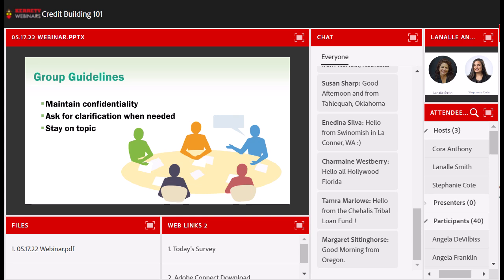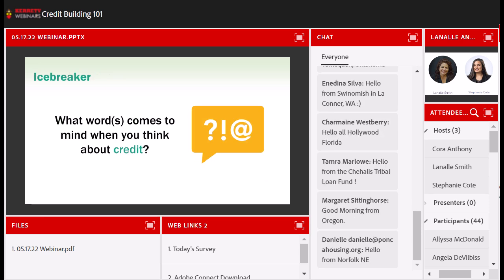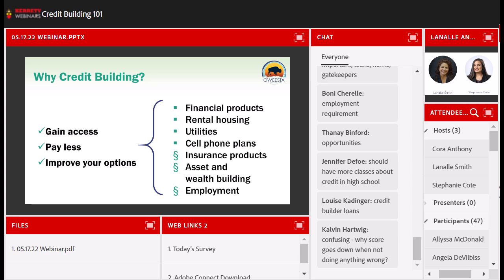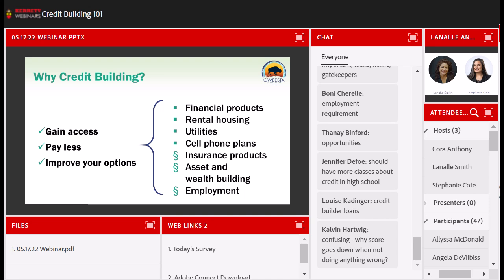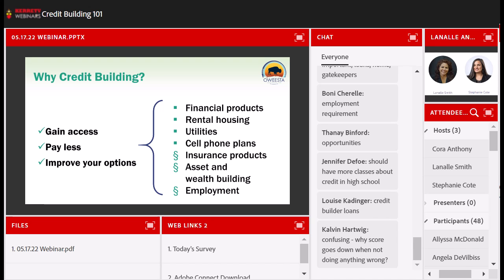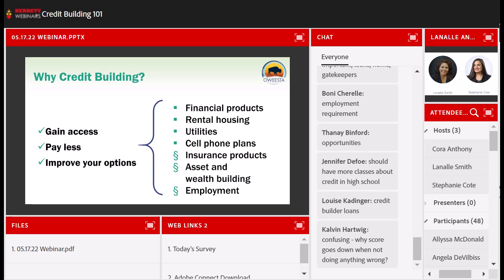Credit Building 101